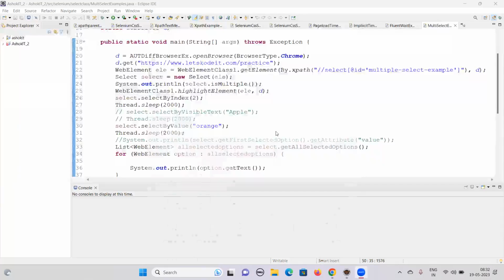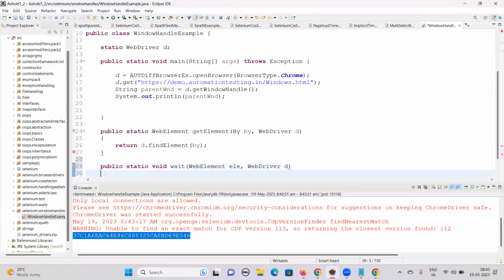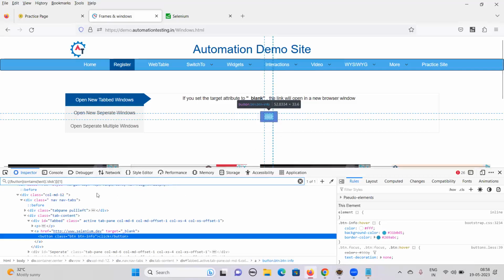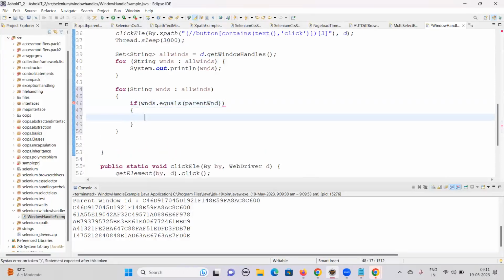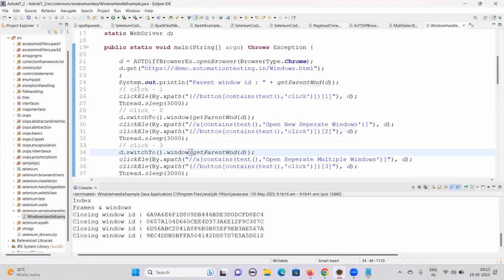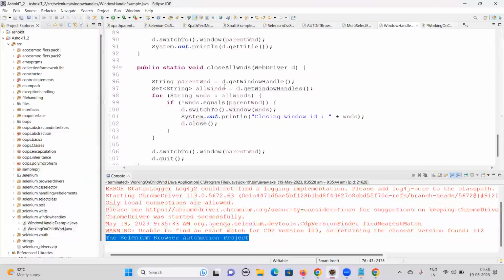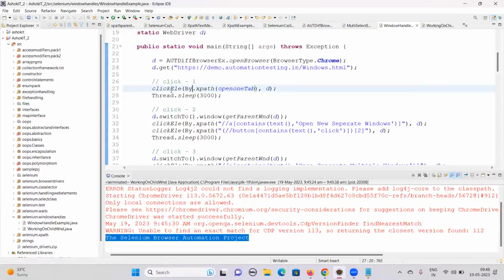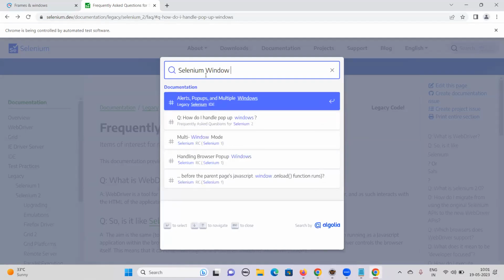Manual Automation testing Session 52